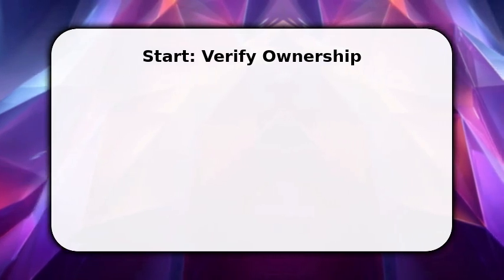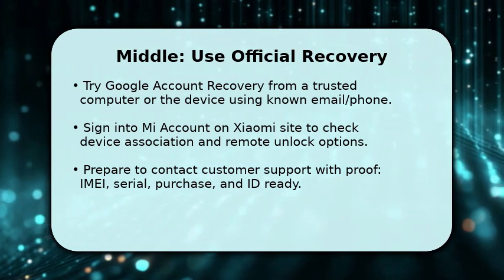How to Remove Google Account Redmi A3 (only Way)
Learn the step-bythy way to remove your Google account from a Redmi A3 smartphone. This guide covers essential troubleshooting methods, including factory reset and system settings adjustments that can help regain control over your device.